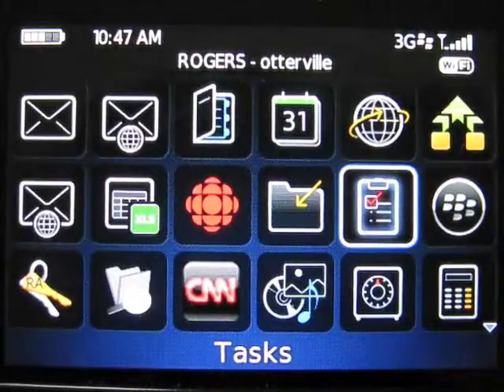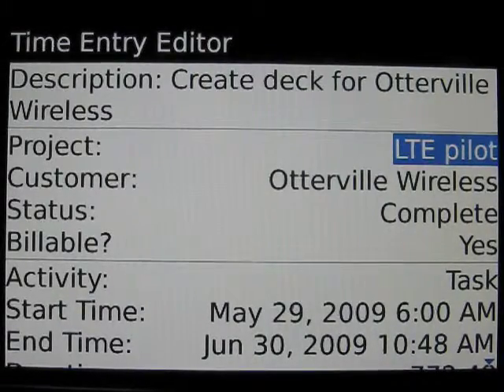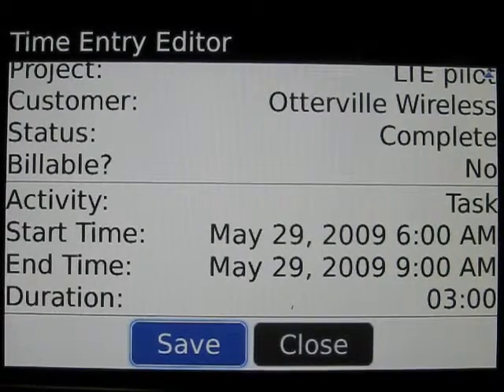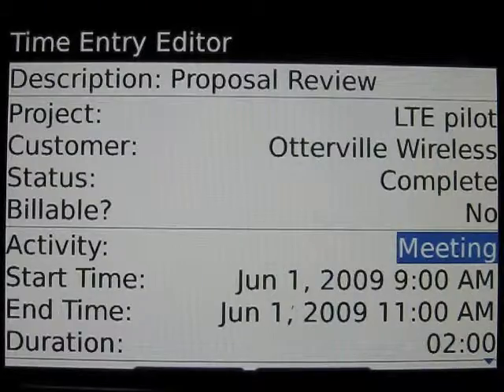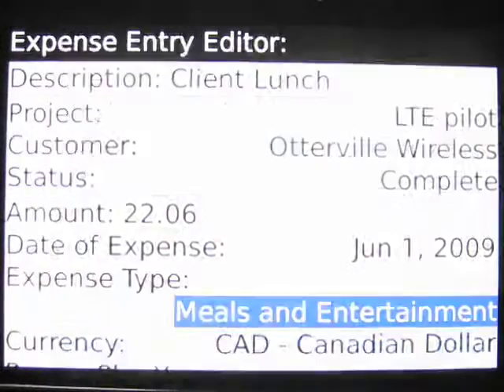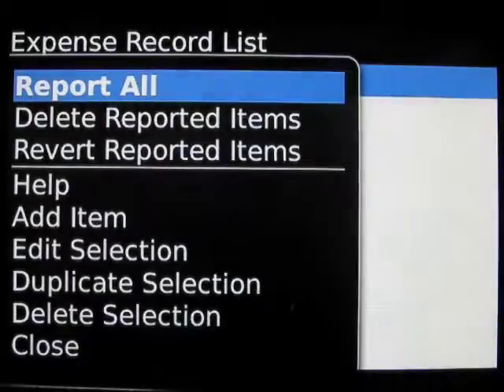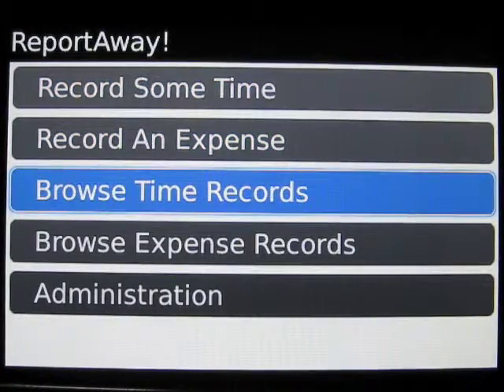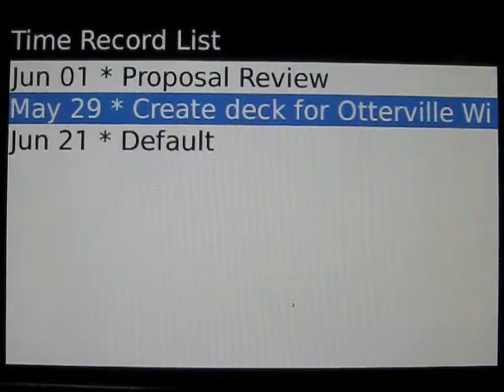Time and Expense Entries R1_3_0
This video guide shows concrete examples of how to import meetings from the BlackBerry Calendar as either time or expense records in ReportAway! . It also shows how to import time records from the BlackBerry Tasks application.  Finally, it shows how to report the imported items.